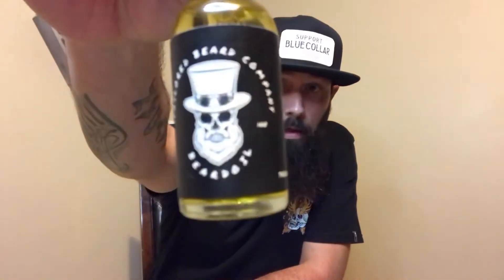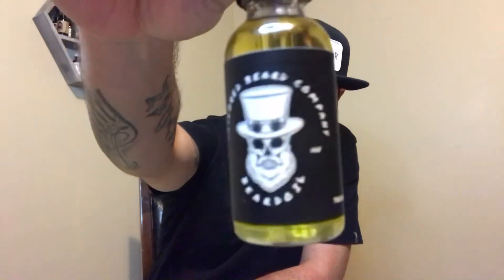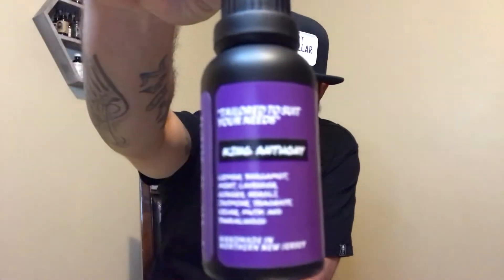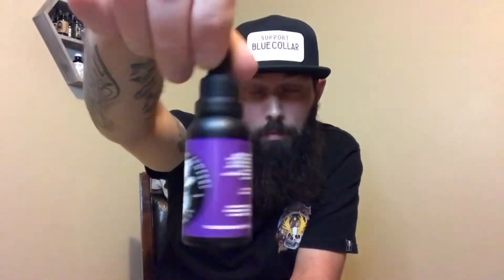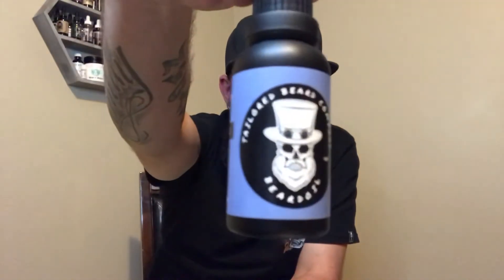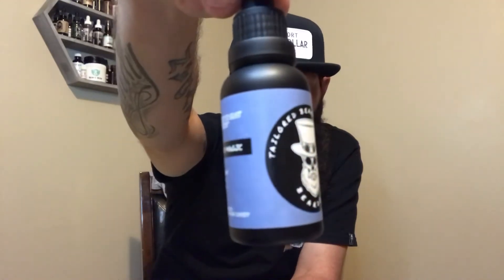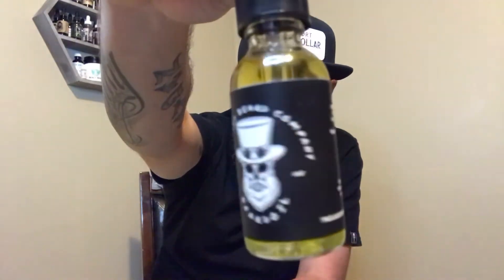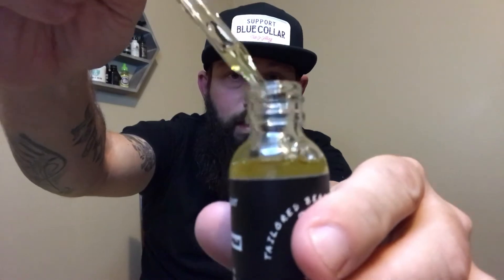TAILORED BEARD COMPANY REVIEW 2020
I review TAILORED BEARD COMPANY scents Superior Man, Blue Magic , King Anthony. All 3 scents are amazing check out the whole line up
at:
Tailoredbeardcompany.com